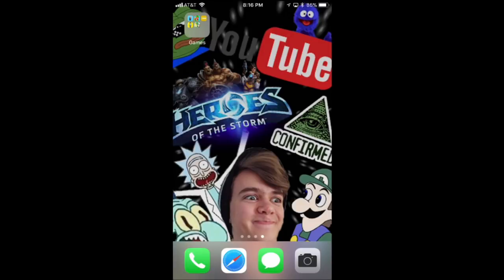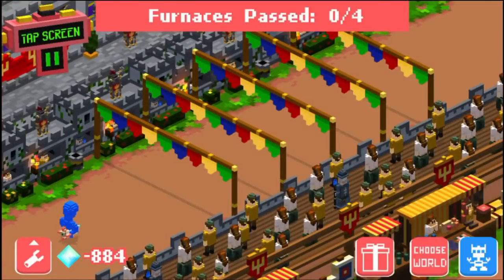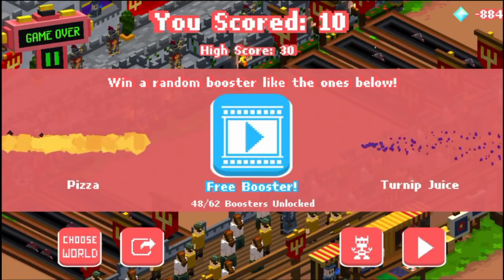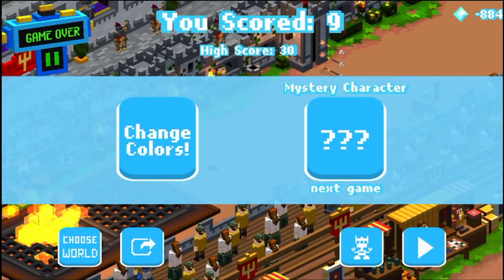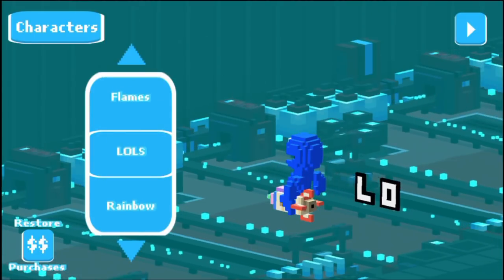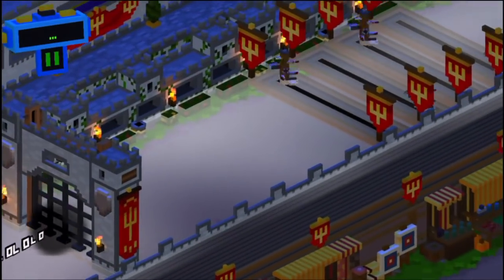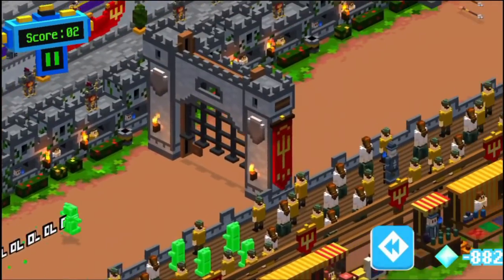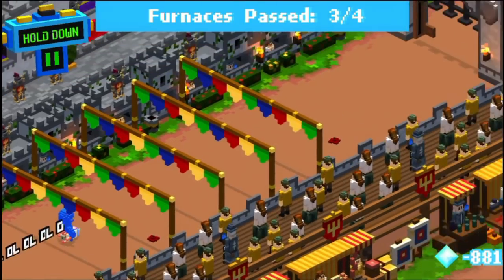Arlo is in a Game!